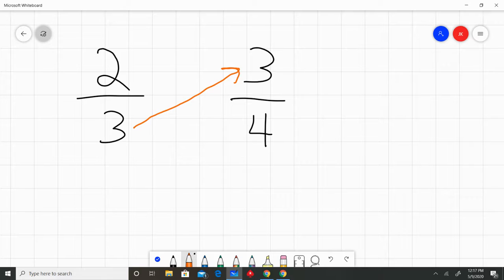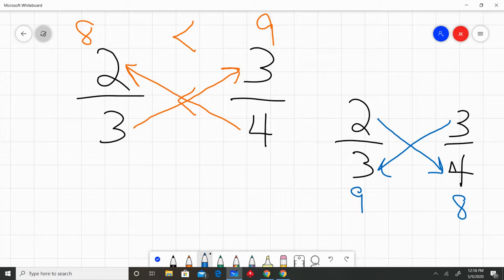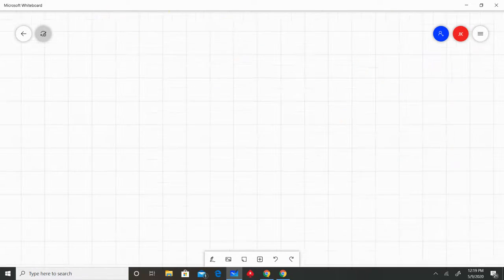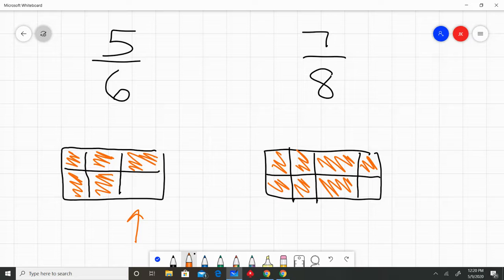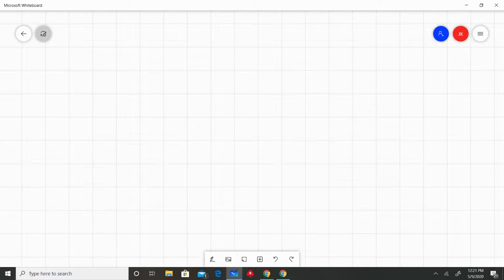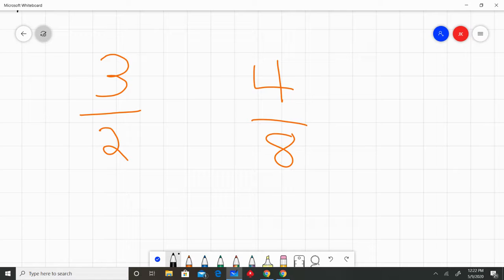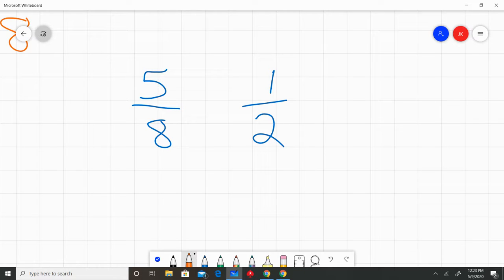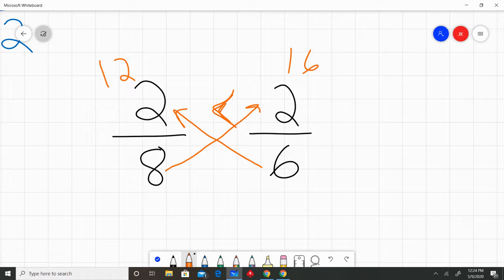Cross Multiply Part 2